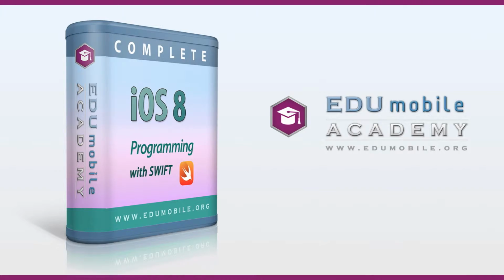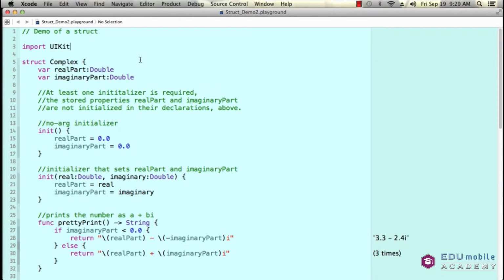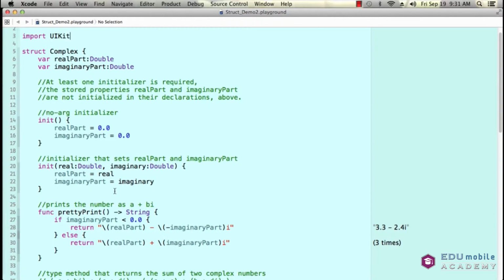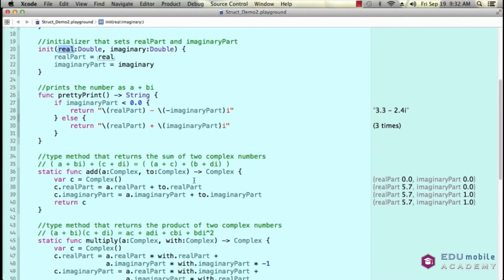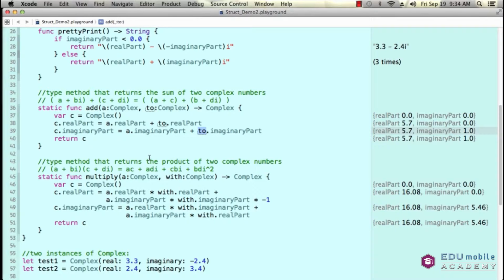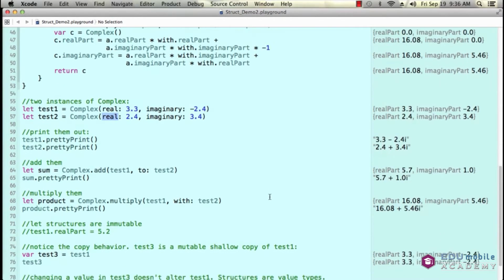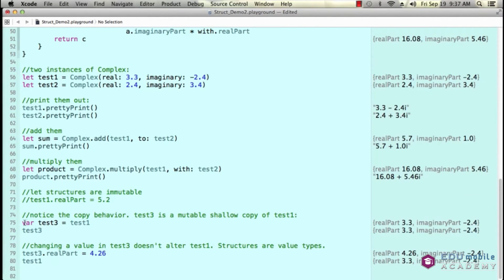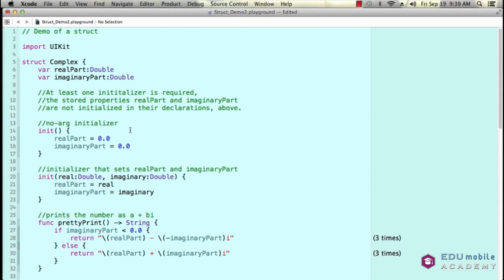Complete iOS 8 Programming with Swift - Ep 18 - Structures Demo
iOS Development Tutorials - Learn Complete iOS 8 Programming with Swift: Ep 18 - Structures Demo